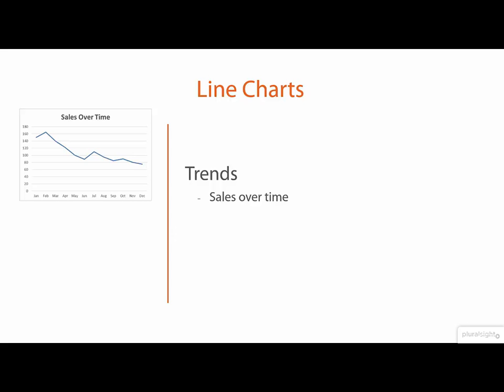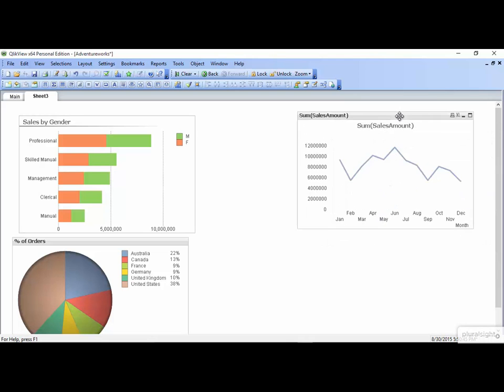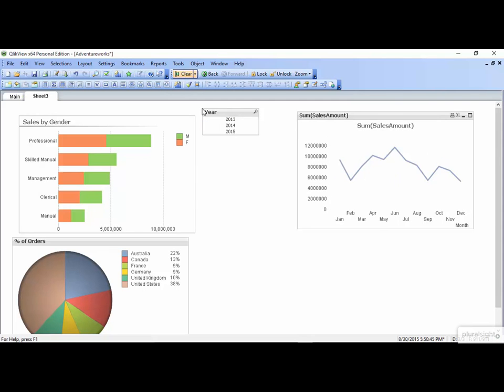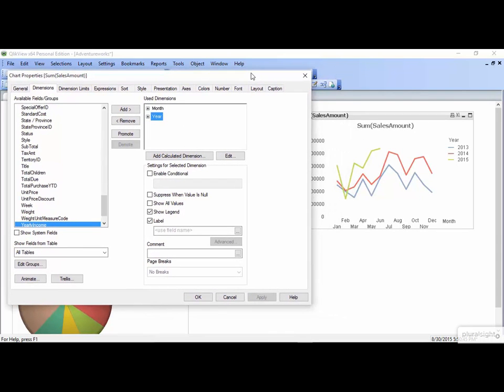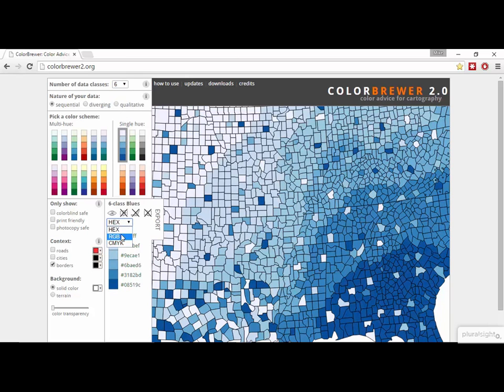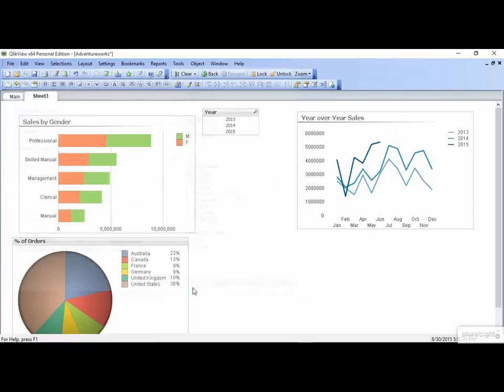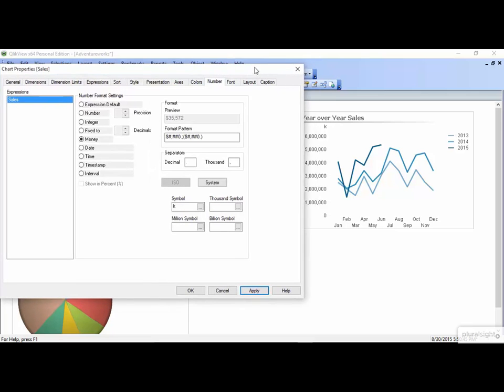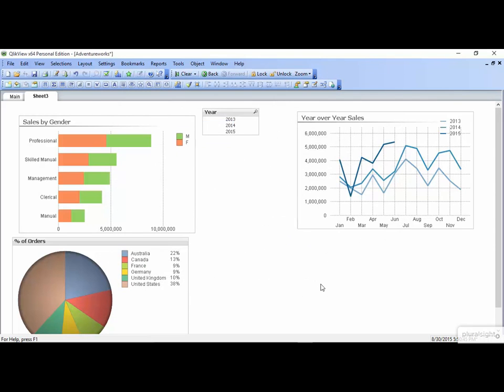04 04 Line Charts